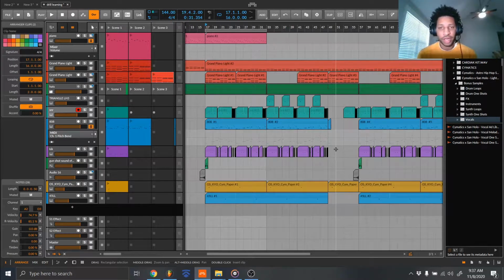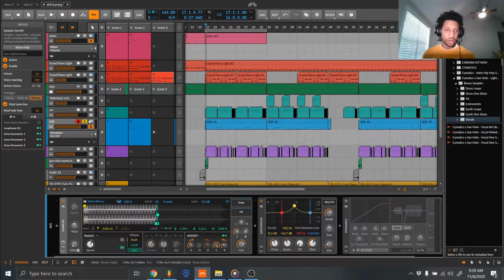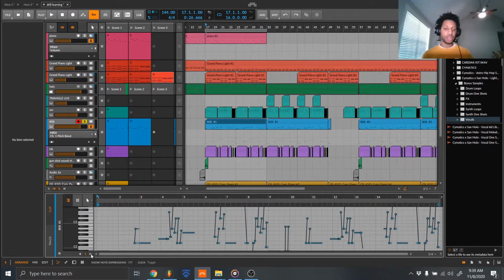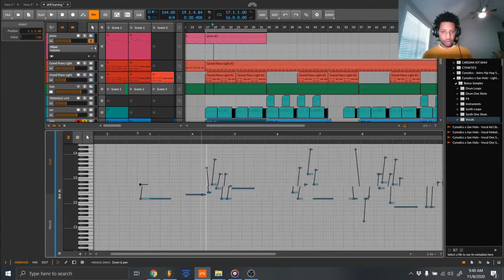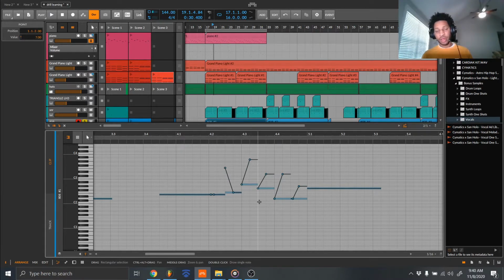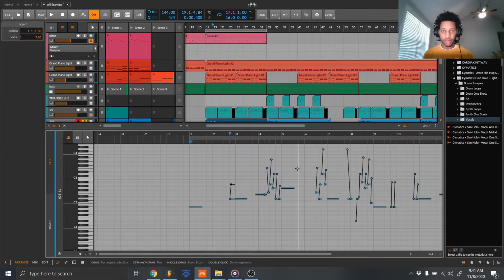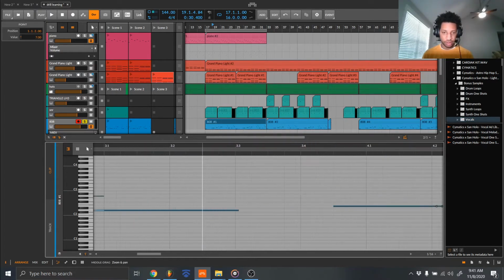808 slides in bitwig studio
Today we're learning how to do 808 slides in Bitwig studio.

iamDofosho